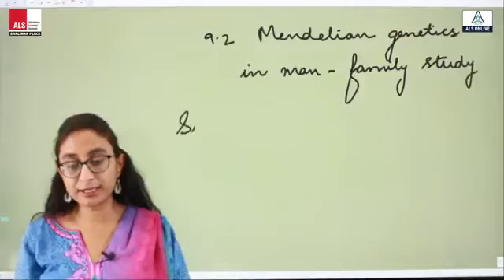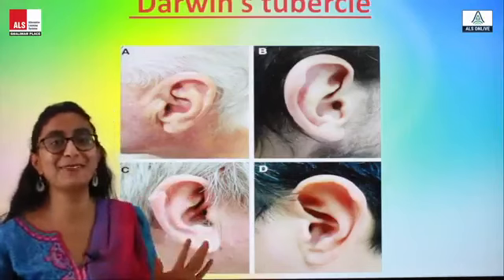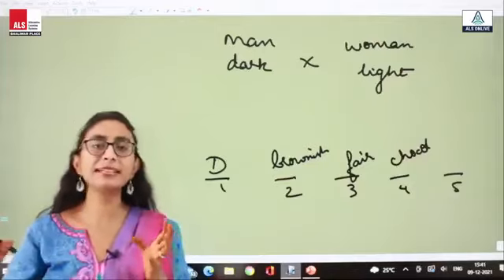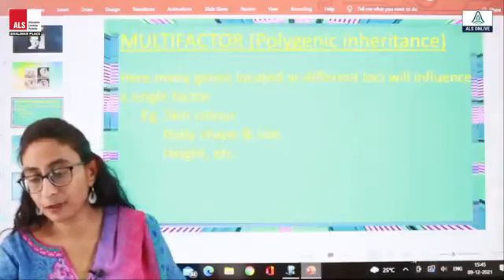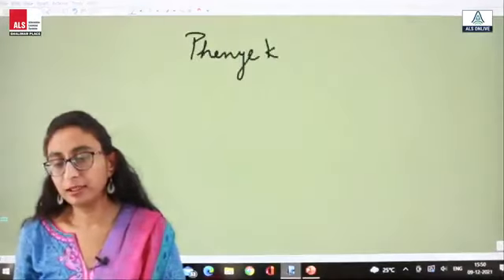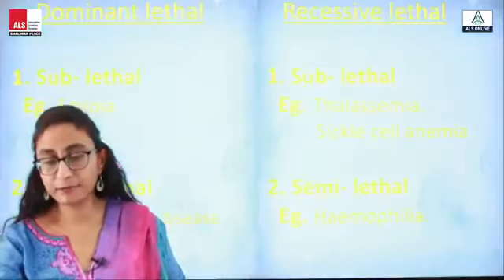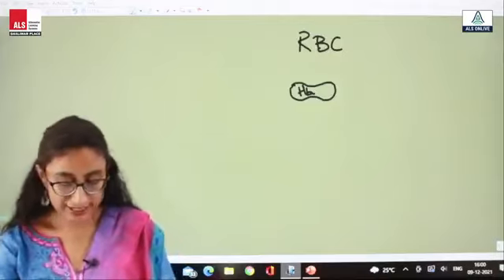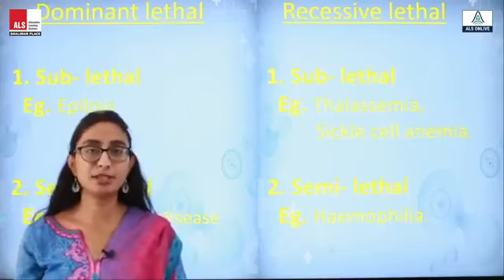Epidemiological Anthropology-UPSC/UGC NET Exams Part-4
Anthropology for UPSC Mains by Hima Bindu

by Karandeep Singh Sir+ALS New Delhi